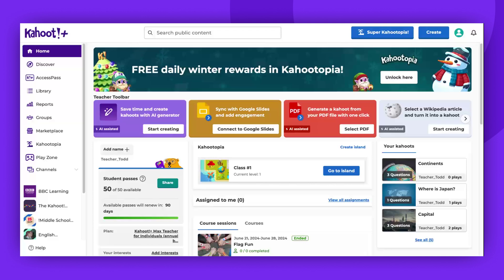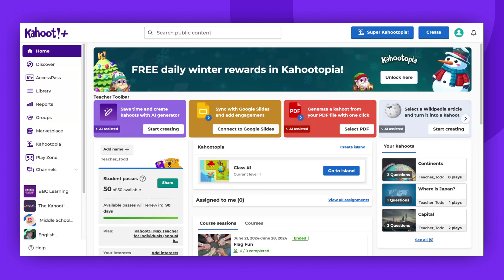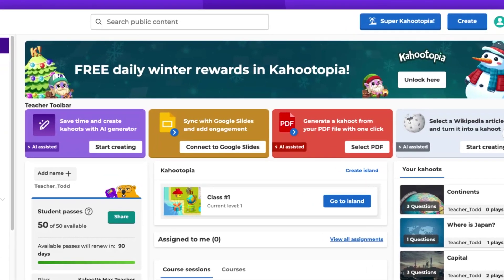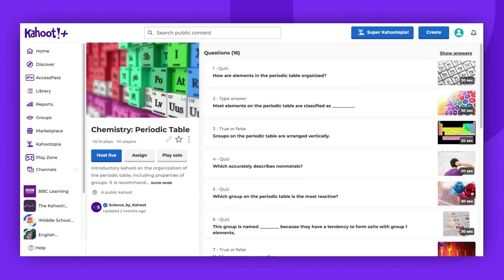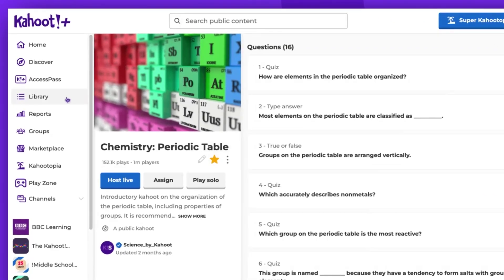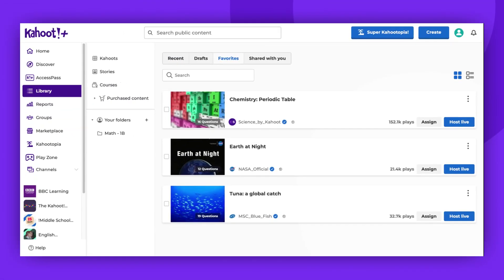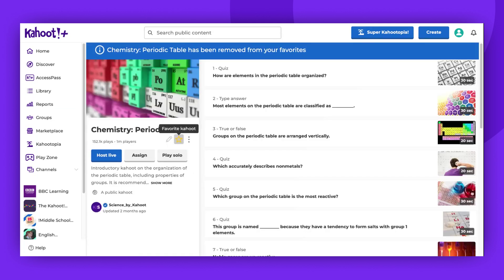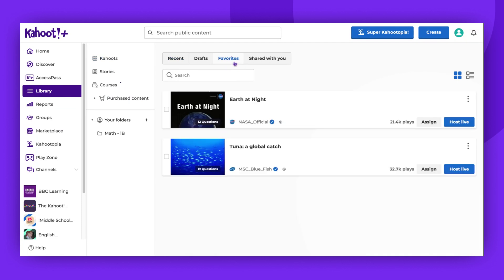How to Add a Kahoot to Your Favorites – Quick Tutorial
Want to save a kahoot quiz to access it easily later? In this quick tutorial, we’ll show you how to favorite a kahoot and keep your favorite quizzes organized. Perfect for teachers, students, and anyone who loves using Kahoot! for learning and fun!

📌 What’s covered in this video:
- How to favorite a Kahoot! quiz.
- Where to find your favorited kahoots.
- How to unfavorite kahoot

Stay organized and never lose track of your favorite quizzes again!

Next steps:
to learn more about adding your kahoot to favorites.